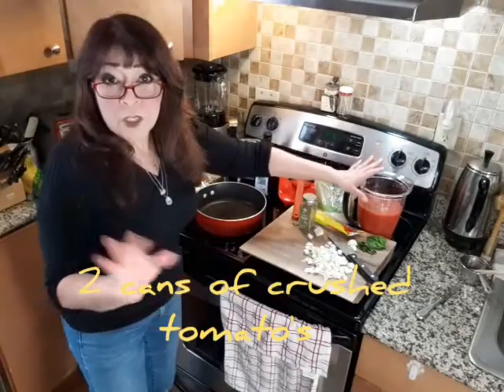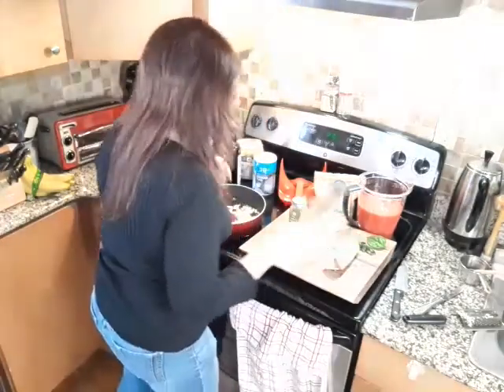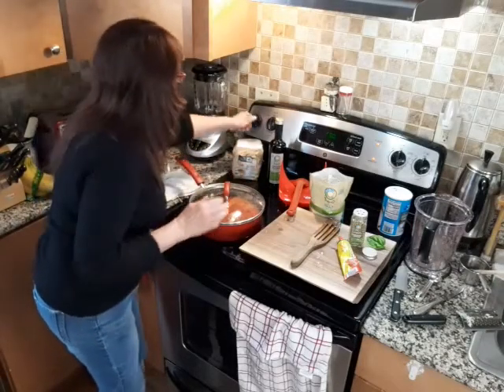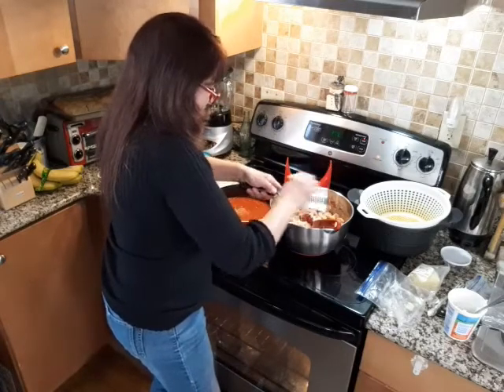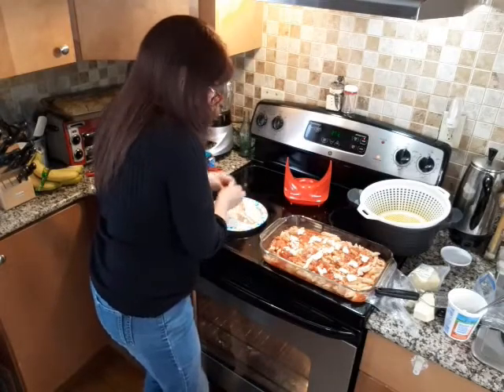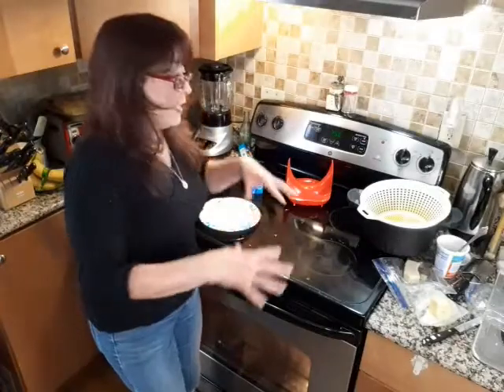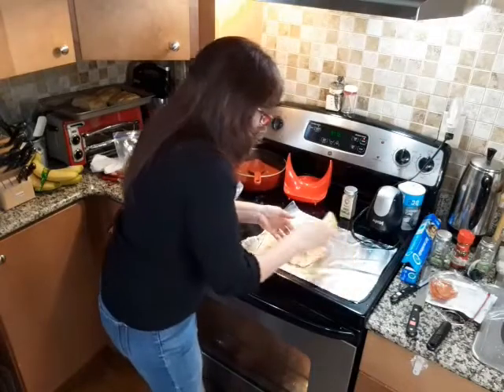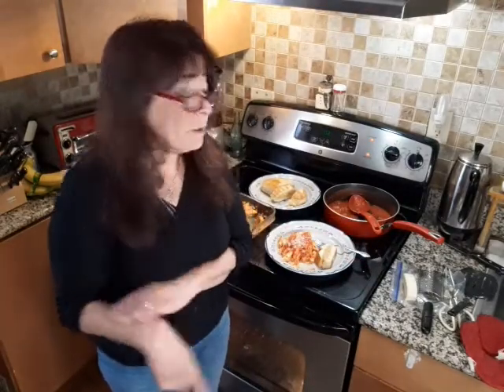Easy Delicious Baked Ziti with Mozzarella and Pepperoni Garlic Bread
Super Easy Baked Ziti with a side of Mozzarella and Pepperoni Garlic bread. Delicious Homemade Marinara Sauce. Oh yeah!